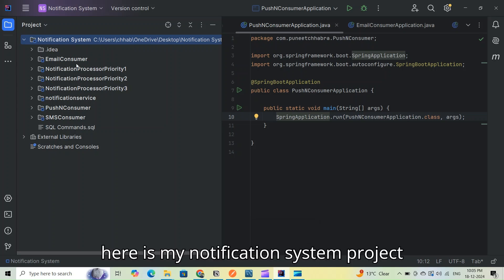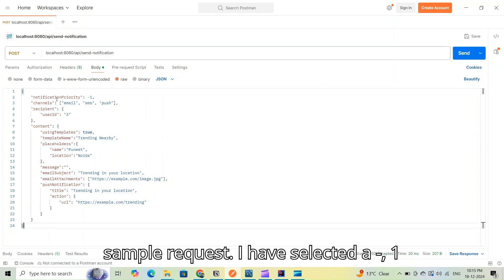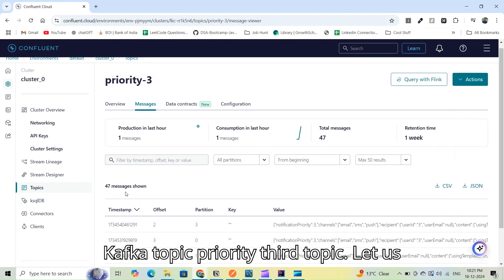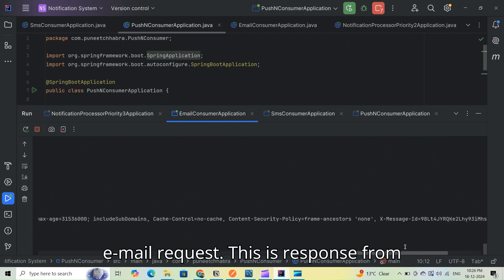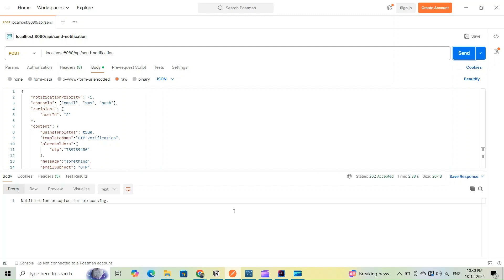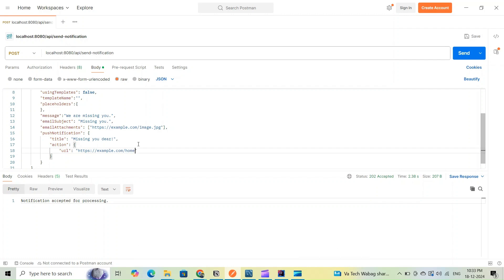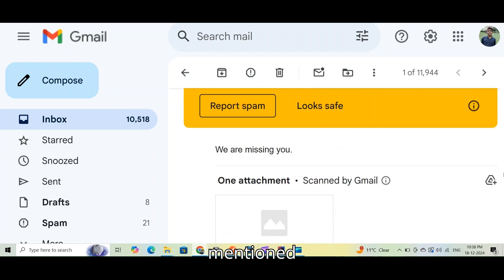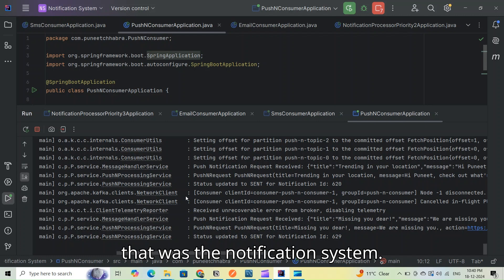Notification System Demo | Java, Spring Boot, Kafka & Redis in Action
Developing a scalable notification system.

Hi everyone,
Please go through the System Design in order to understand the project better.

This video demonstrates a hands-on project demo of a scalable notification system built using Java, Spring Boot, Kafka, Redis, and MySQL. Watch as we showcase the system running on localhost, sending notifications across multiple channels in real time.

What You'll See in Action:
- Kafka managing asynchronous communication
- Redis optimizing real-time delivery
- MySQL ensuring data consistency

Timestamps:
0:00 : Starting Services
0:51 : Verifying different services running status
1:23 : Sending POST request
2:36 : Verifying request processing
5:36 : Email and SMS Received
5:59 : Sending 2nd POST Request
6:41 : Request processing
7:48 : Sending 3rd Request
8:22 : Processing of 3rd Request
9:33 : Email and SMS Received
10:00 : Verifying the SQL DB